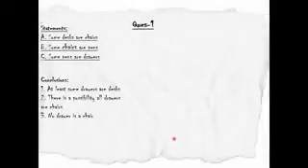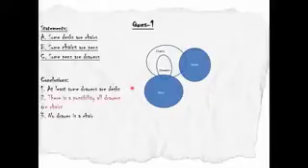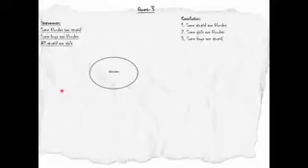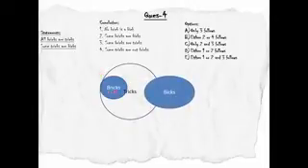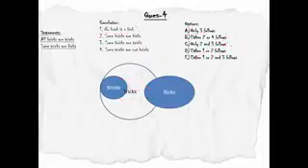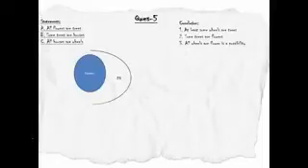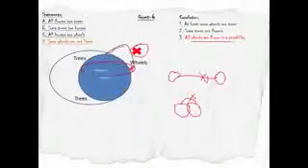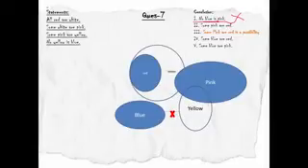Syllogism Tutorial Easy and Tough Problems Inc Possibility cases